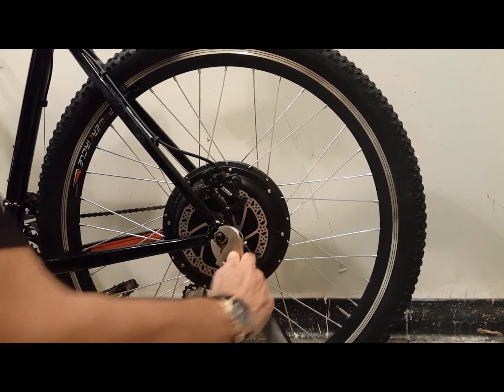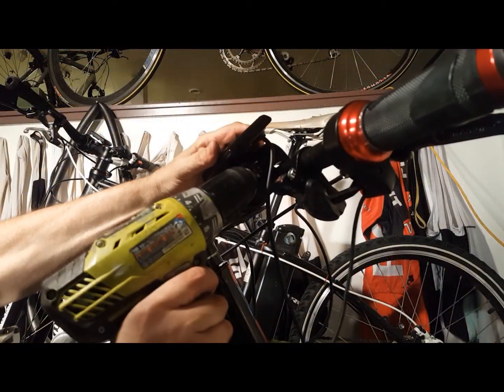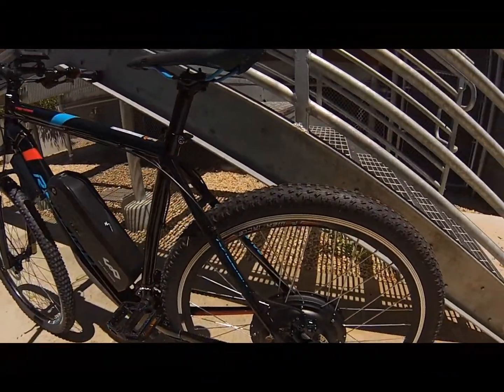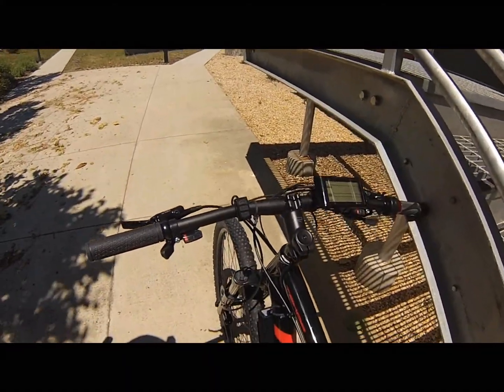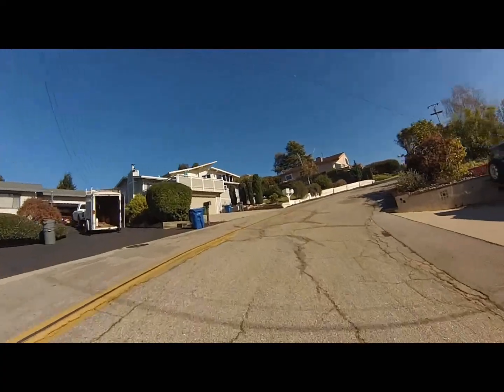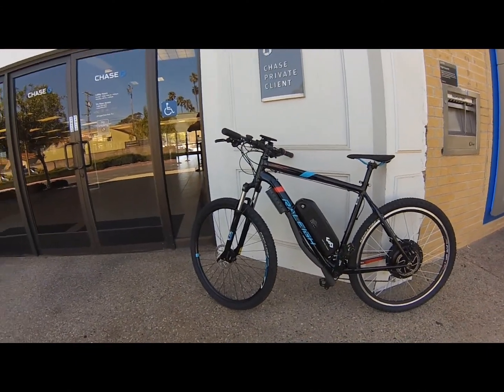How to Install a 1200w, E-bike Conversion Kit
Audio Editing Software: Adobe Audition

An electric bicycle, also known as an e-bike or booster bike, is a bicycle with an integrated electric motor which can be used for propulsion. There are a great variety of e-bikes available worldwide, from e-bikes that only have a small motor to assist the rider's pedal-power to somewhat more powerful e-bikes which tend closer to moped-style functionality: all, however, retain the ability to be pedalled by the rider and are therefore not electric motorcycles. E-bikes use rechargeable batteries and the lighter varieties can travel up to 16 to 20 mph, depending on the laws of the country in which they are sold, while the more high-powered varieties can often do in excess of 28 mph. In some markets, such as Europe, they are gaining in popularity and taking some market share away from conventional bicycles, while in others, such as China, they are replacing fossil fuel-powered mopeds and small motorcycles.

Depending on local laws, many e-bikes are legally classified as bicycles rather than mopeds or motorcycles, so they are not subject to the more stringent laws regarding their certification and operation, unlike the more powerful two-wheelers which are often classed as electric motorcycles. E-bikes can also be defined separately and treated as a specific vehicle type in many areas of legal jurisdiction.

E-bikes are the electric motor-powered versions of motorized bicycles, which have been around since the late 19th century.

E-bikes use rechargeable batteries, electric motors and some form of control. Battery systems in use include sealed lead-acid (SLA), nickel-cadmium (NiCad), nickel-metal hydride (NiMH) or lithium-ion polymer (Li-ion). Batteries vary according to the voltage, total charge capacity (amp hours), weight, the number of charging cycles before performance degrades, and ability to handle over-voltage charging conditions. The energy costs of operating e-bikes are small, but there can be considerable battery replacement costs. The lifespan of a battery pack varies depends on the type of usage. Shallow discharge/recharge cycles will help extend the overall battery life.

We hope to provide you engaging and relevant information on the growing e-Bike market and it's latest trends and technologies. When you have a moment come DISCOVER our 2017 e-Bikes @

The Augustine e-Bikes, 2017 Channel explores:

E-Bike Tips
E-bike Reviews
E-bike How-Tos
Great E-bike Rides
E-Bike Technology
E-bike Conversion Kits
E-bike tutorials
E-bike motors
E-bike batteries
E-bike Travel
E-bike Accessories
E-bike Gadgets
and more.

We’re Dave and Kirby, 2 guys based out of Visalia and Santa Cruz, CA. and we are Augustine E-Bikes. We’ve known each other for years. We are proud to offer a range of electric bike solutions designed to help you ride the way want. We ride these ebikes everyday and test them under every kind of condition. We really enjoy making these videos for you on youtube putting these bike through their paces. These are serious bikes for people who want to get the most out of the Ebike experience.

Please make sure to subscribe, it's the best way to keep our videos in your feed, and give me a thumbs up too if you liked this video, thanks, I appreciate it! You could also share the video too if you liked it, that would be awesome.